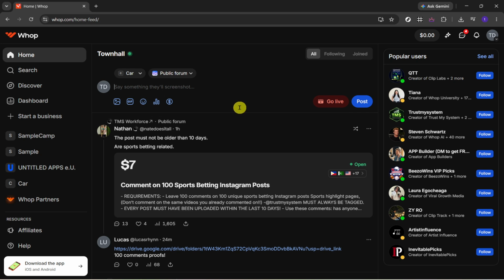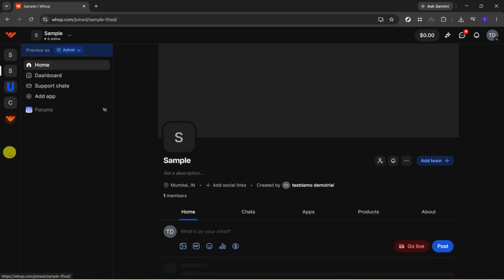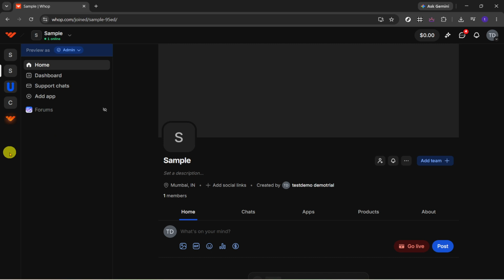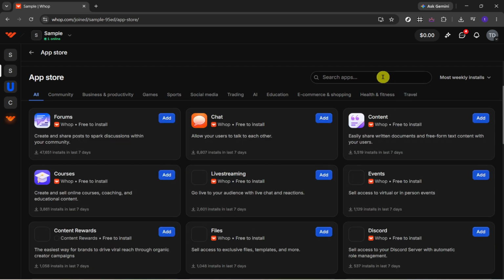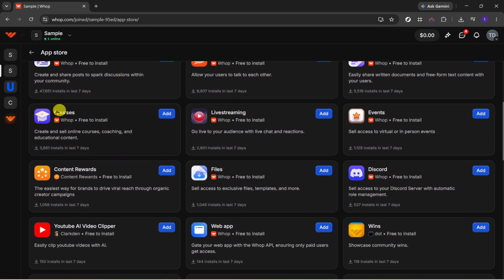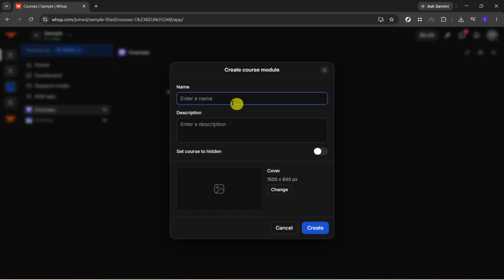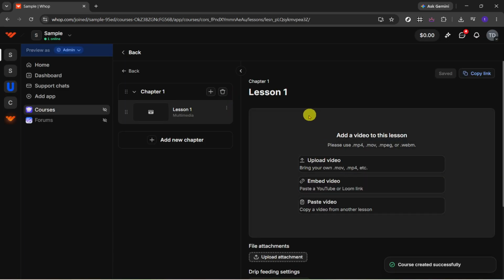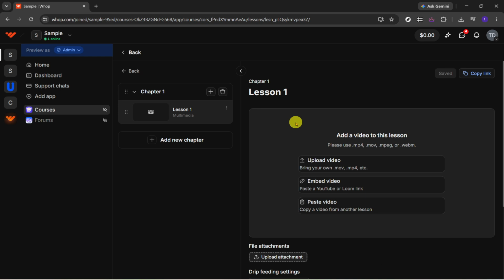How To Add Course Content On Whop (2026) (Complete Guide)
Learn How To Add Course Content On Whop with this simple step-by-step guide. This tutorial shows you how to add course content on Whop, upload your lessons, and set up your online course easily on the Whop platform.